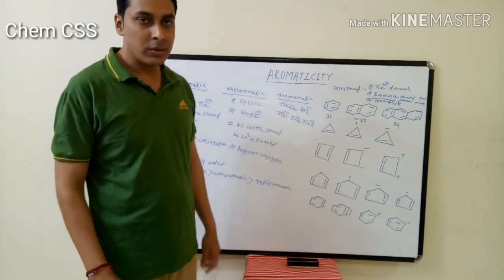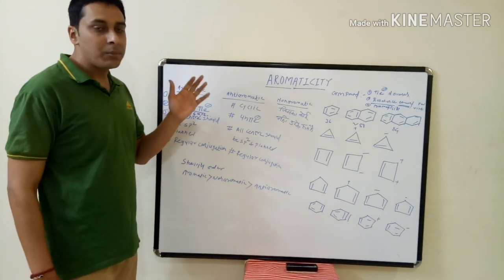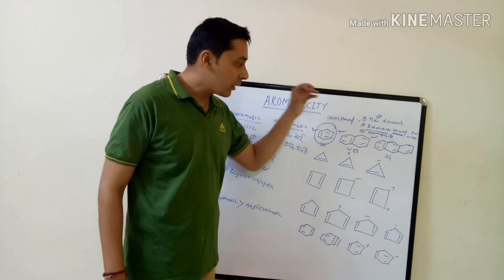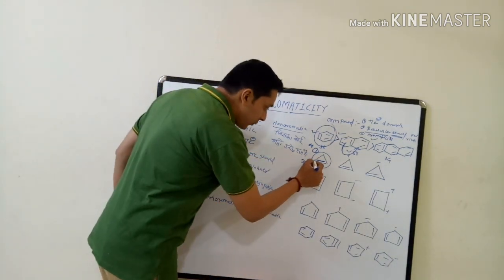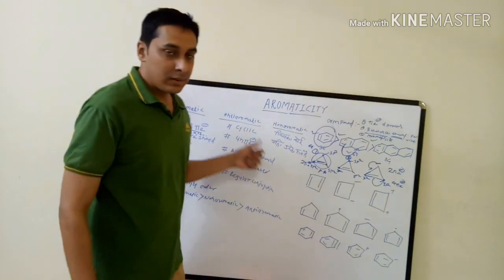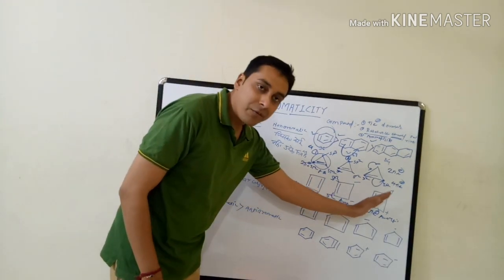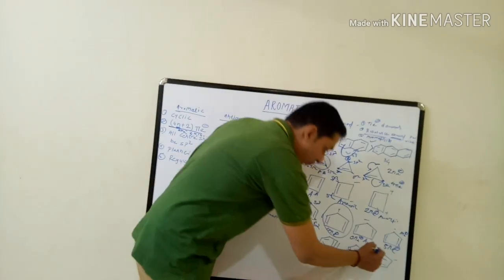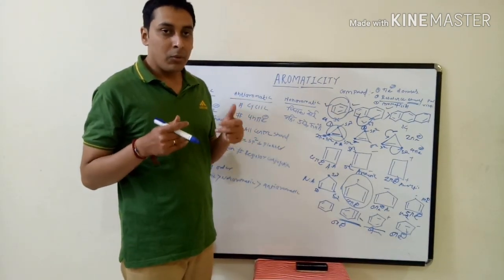Chemistry with CSS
Aromaticity